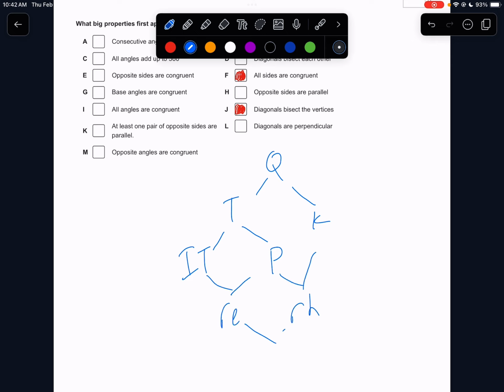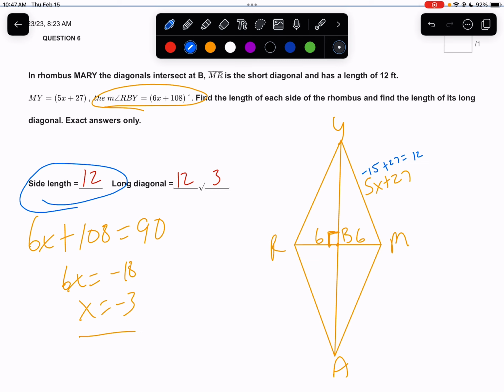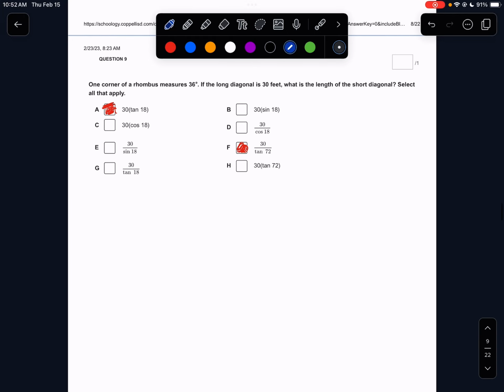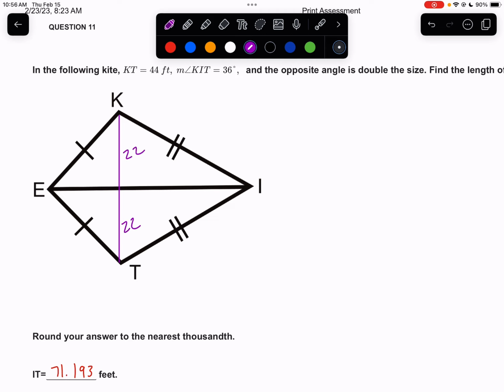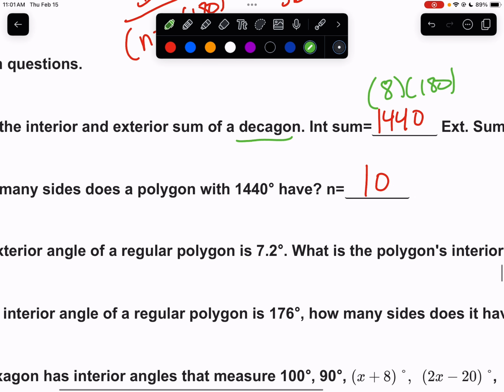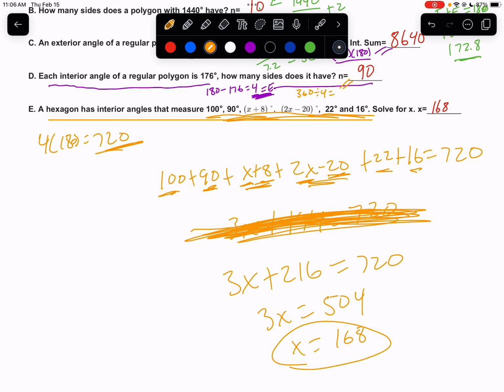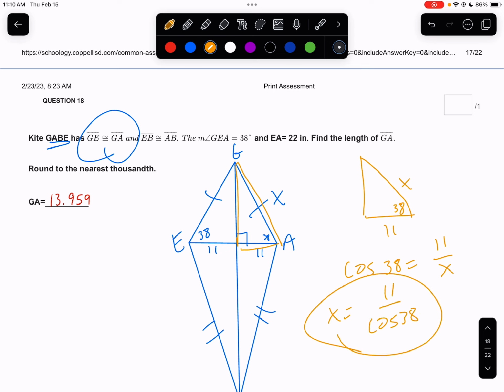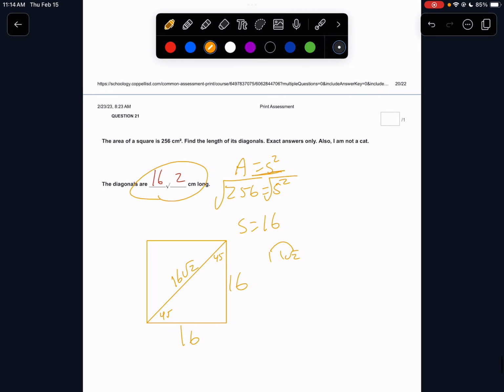High School Geometry - Quadrilaterals test review work through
ERROR ON #20. TRY TO FIND IT!